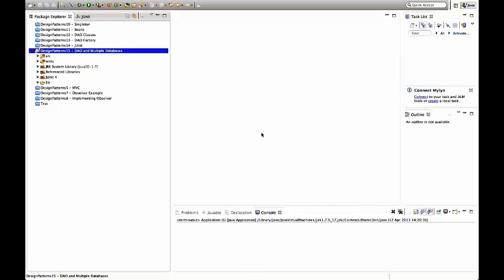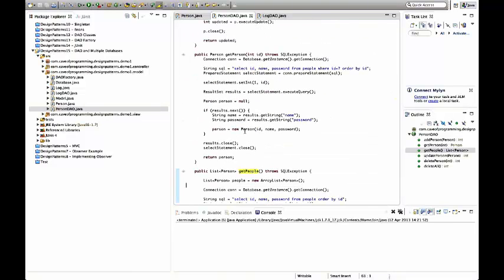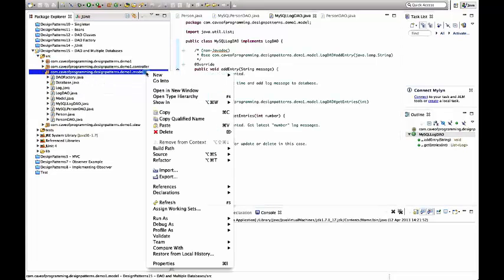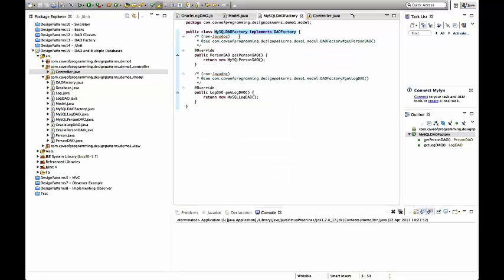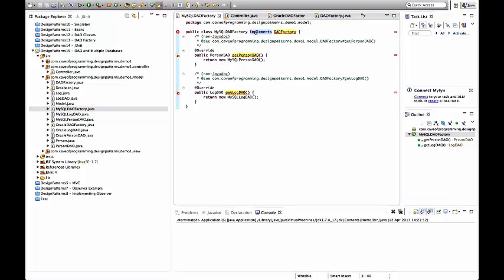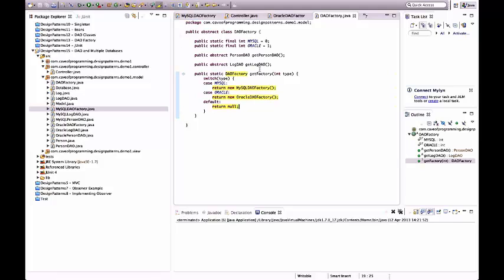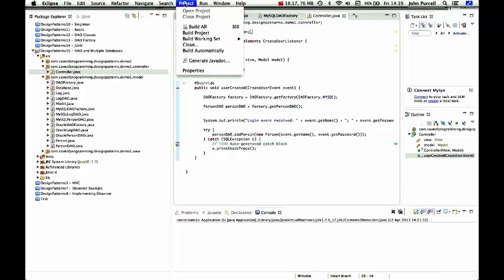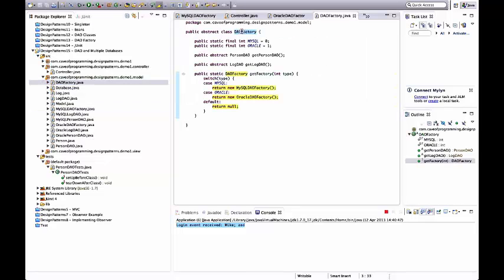15 Extending DAO for Multiple Databases java design patterns tutorial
15 Extending DAO for Multiple Databases java design patterns tutorial

A tutorial on extending the basic DAO pattern to work with multiple databases, so that you can have a set of DAOs for each databases. We'll also look at creating interfaces based on existing classes.